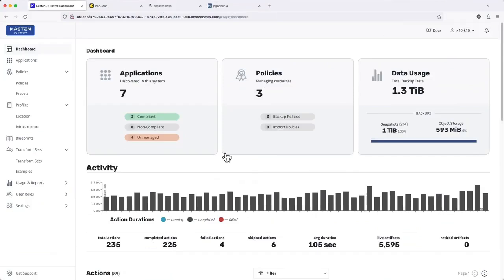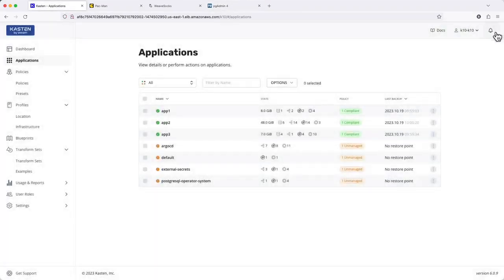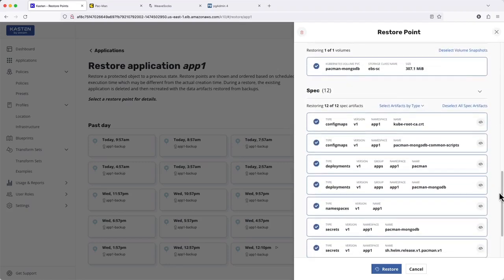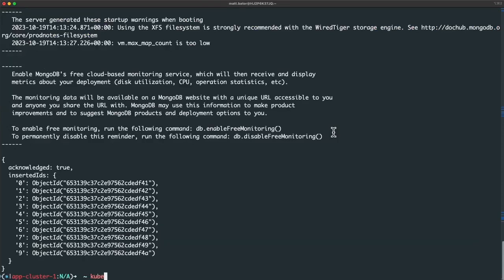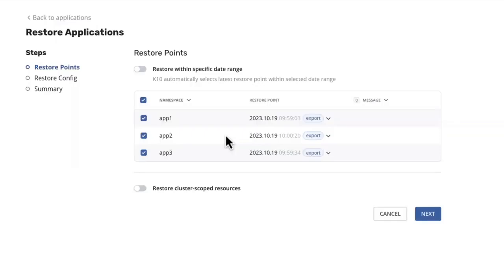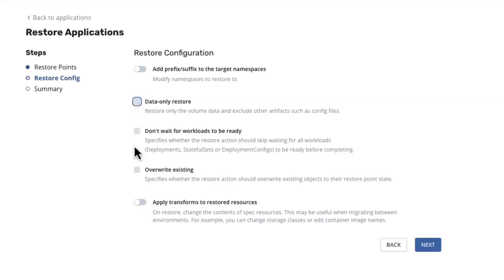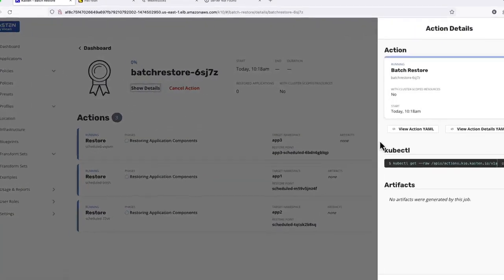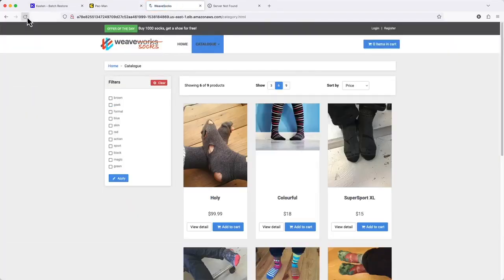Simplifying Multi App Restore rebrand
Looking to quickly and easily restore multiple apps to your Kubernetes cluster? Kasten's got you covered with a new batch restore feature that intuitively extends the familiar single app restore process, saving you time and clicks where they matter most.